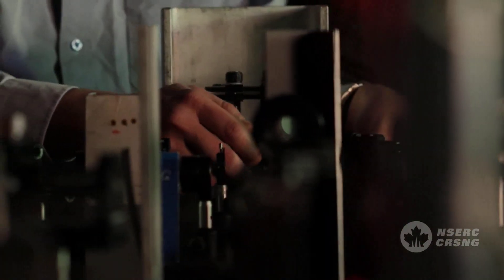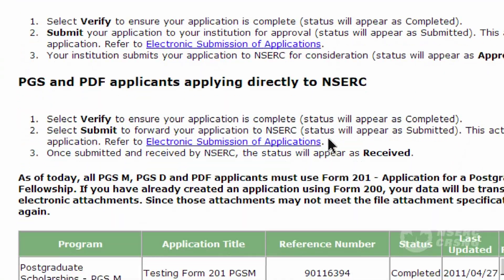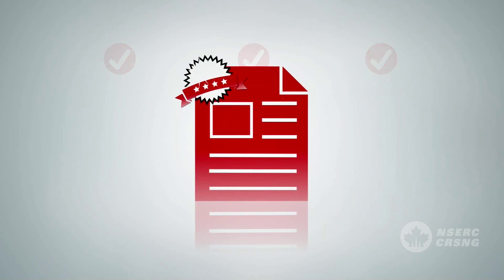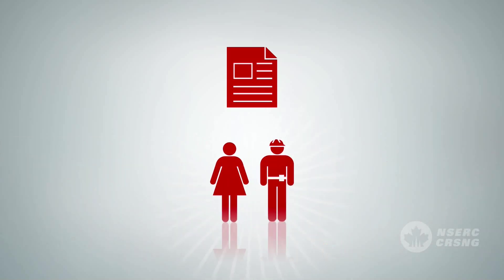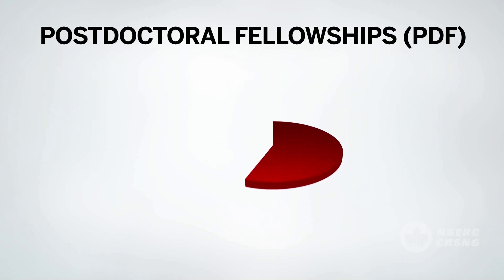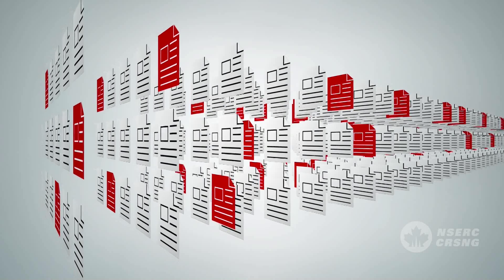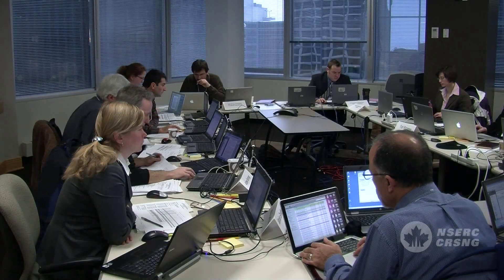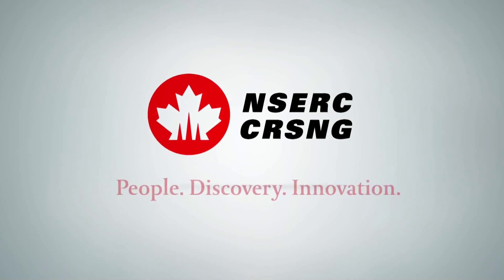Review Process for NSERC Scholarships and Fellowships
This video describes the various steps of the peer review process for each application for an NSERC Postgraduate Scholarship, Canada Graduate Scholarship or NSERC Postdoctoral Fellowship.

Important Note: As a result of the tri-agency harmonization of the Canada Graduate Scholarships (CGS) Program, references in this video to the Alexander Graham Bell CGS-Master's and to the NSERC Postgraduate Scholarships Master's (PGS M) program are no longer accurate.  A key change is that the PGS M program component will no longer be available.

More information about the redesigned, tri-agency harmonized CGS Master's program is available on the website. Further information will be posted there in the coming weeks and will be circulated more broadly to the community.